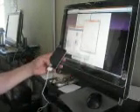Failed to install cydia on my Iphone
Please, review carefully and this isn't work